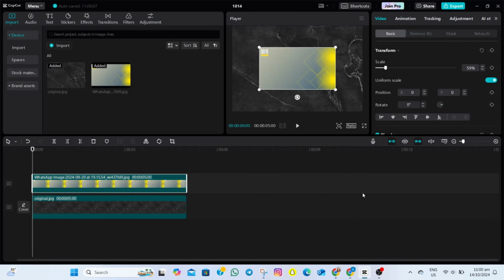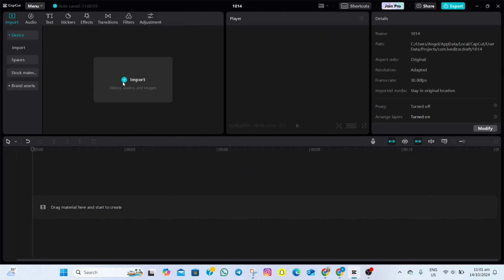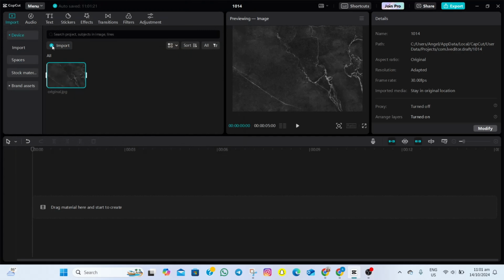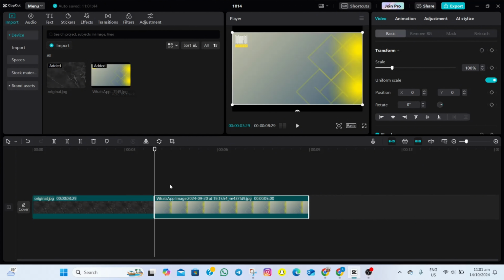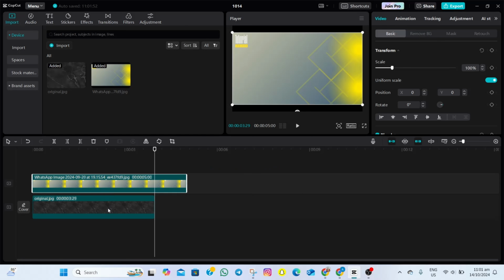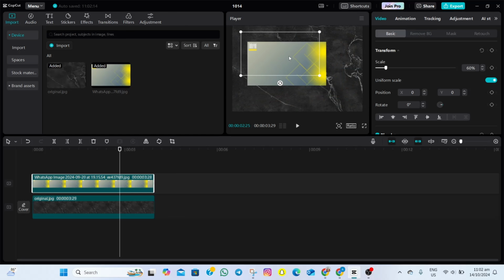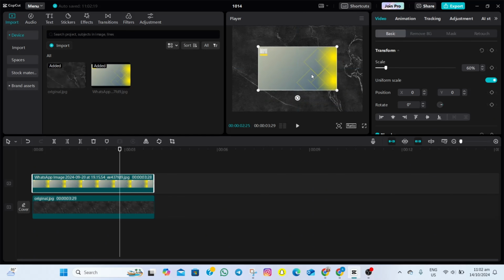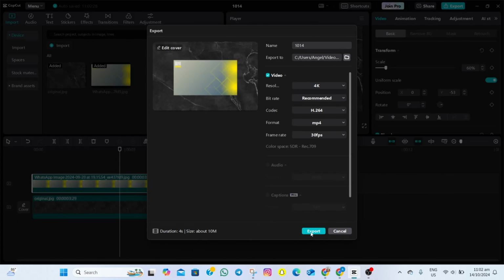How to Add Overlays in CapCut on PC | Quick Guide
Want to enhance your videos with overlays in CapCut? This video provides a simple, step-by-step guide to adding overlays in CapCut on PC, helping you create more dynamic and visually engaging content.

💡 In this video, you'll learn:

• What video overlays are and how they can improve your projects.
• Step-by-step instructions for adding overlays to your videos using CapCut on PC.
• How to adjust overlay size, position, and opacity for the best results.
• Tips for blending overlays seamlessly with your original footage.
• Best practices for using overlays to enhance the overall look of your videos.

Discover how easy it is to use CapCut overlays to make your videos stand out.